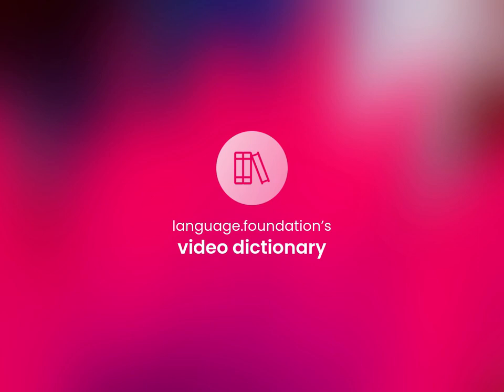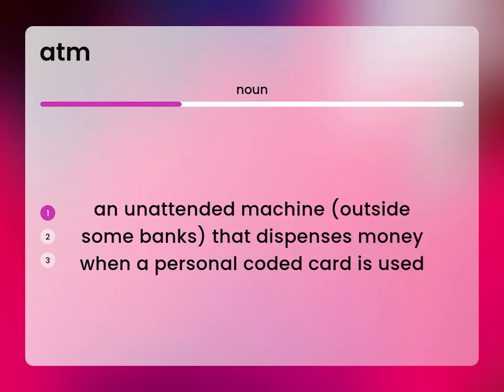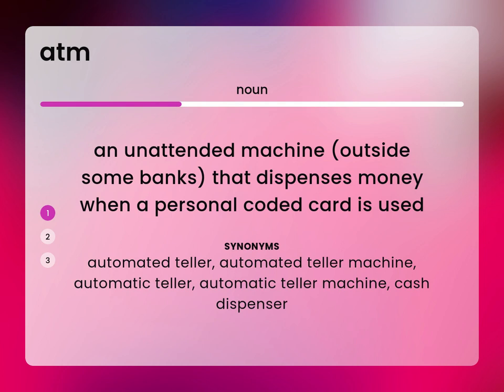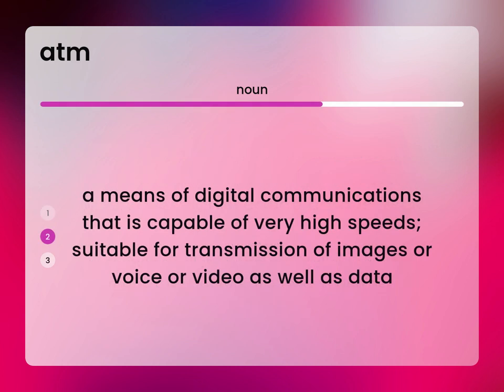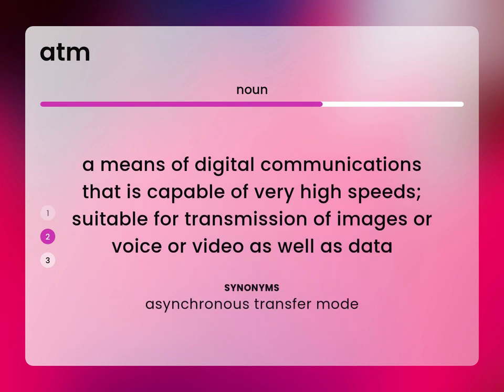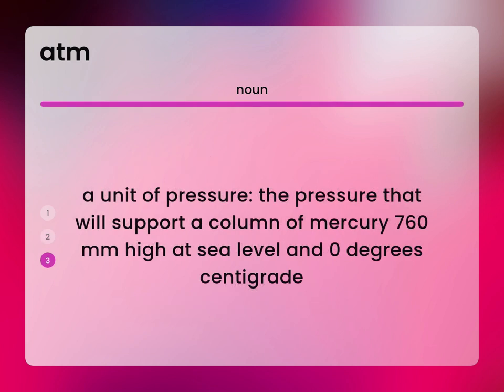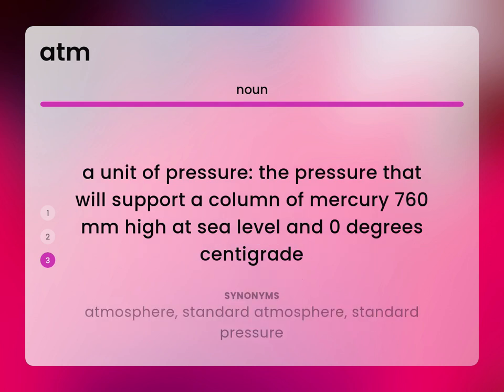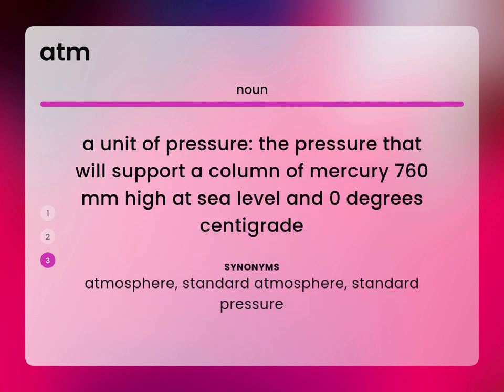Atm • what is ATM definition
Meaning of ATM

Susan Miller (2023, May 5.) Atm in the dictionary